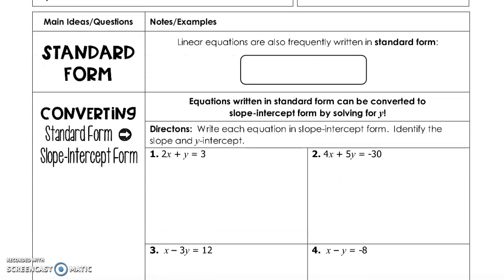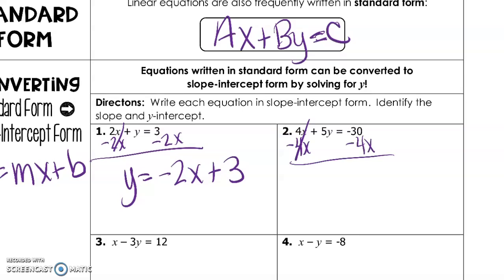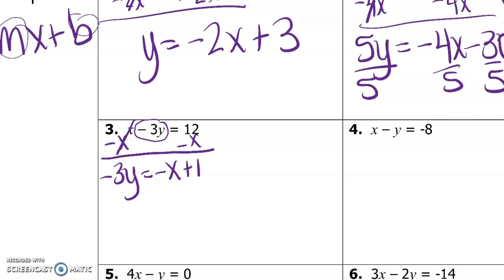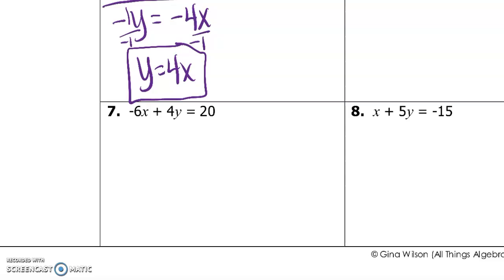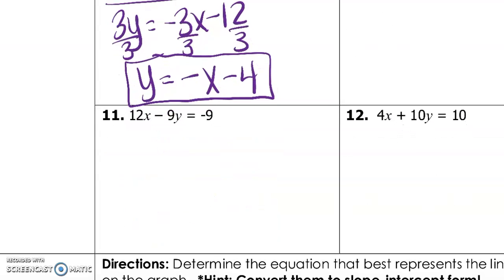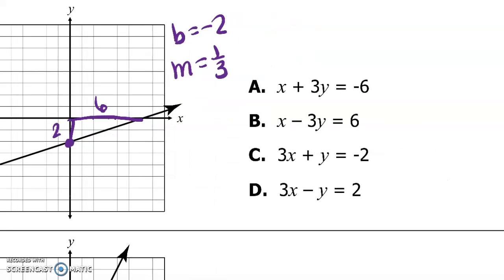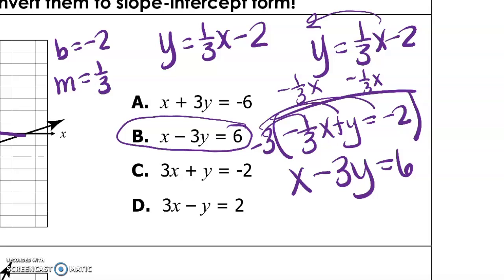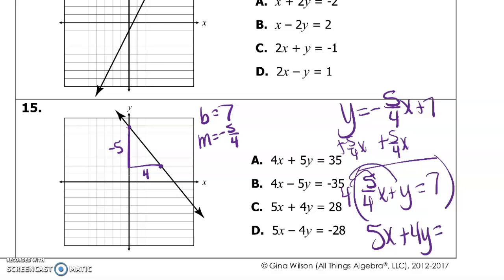Page 4-7&4-8 Notes ODDS (Alg)